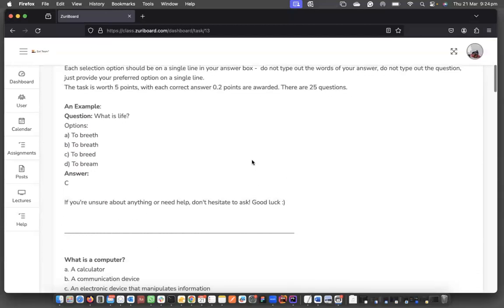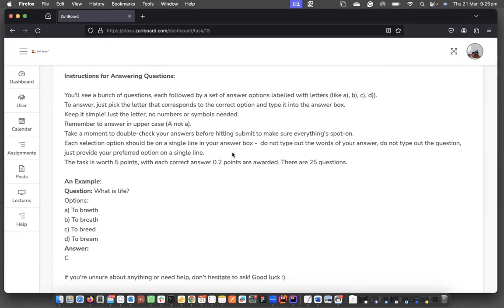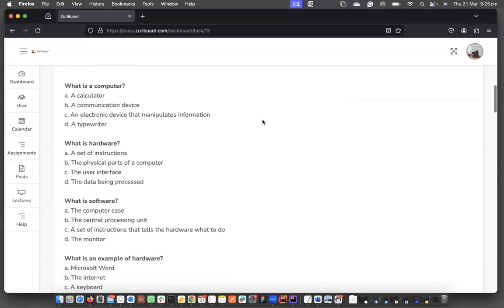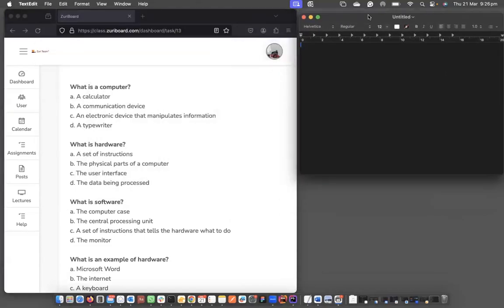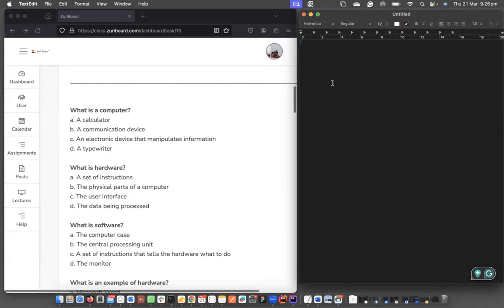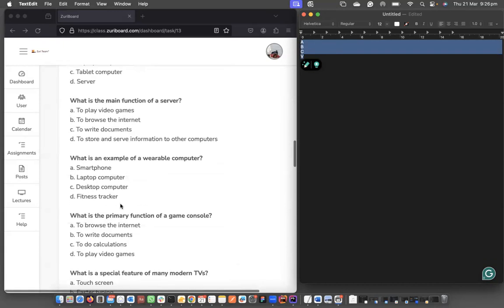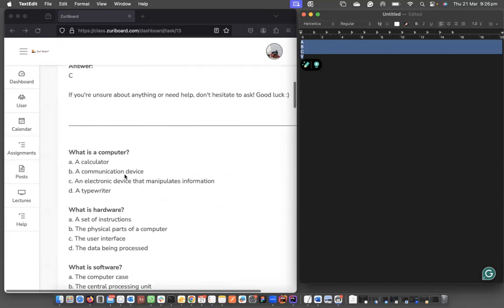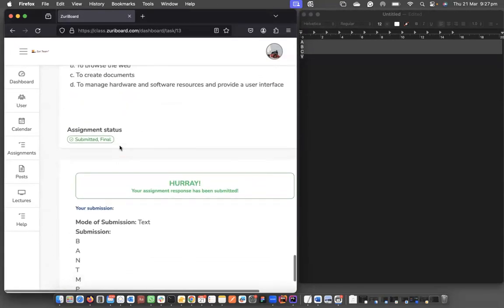Assignment Feedback and Recommendations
How to handle multiple choice questions on the LMS